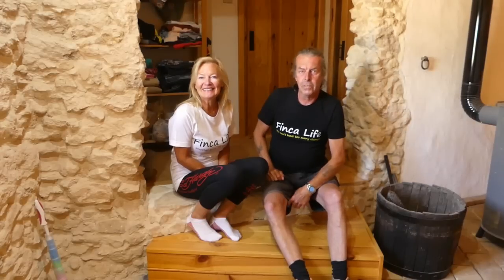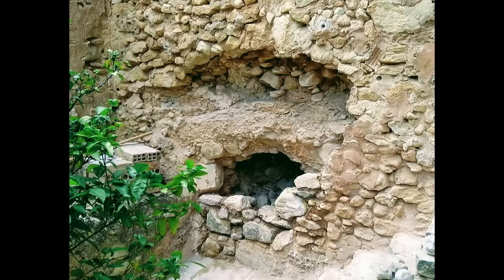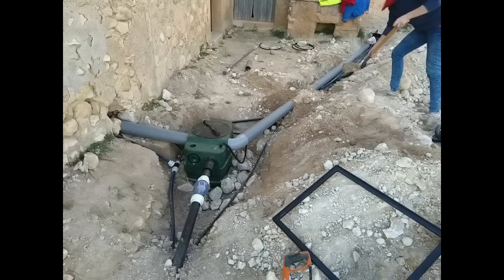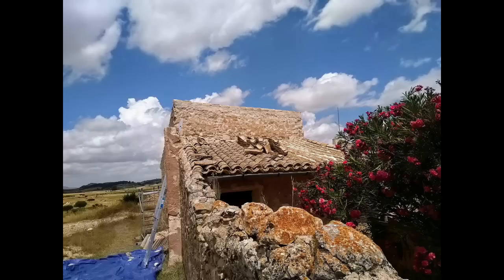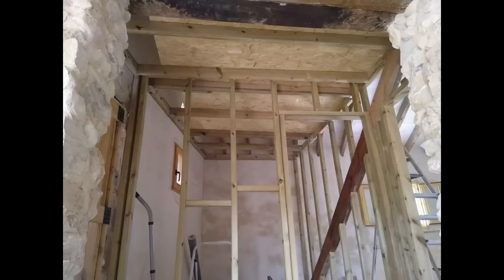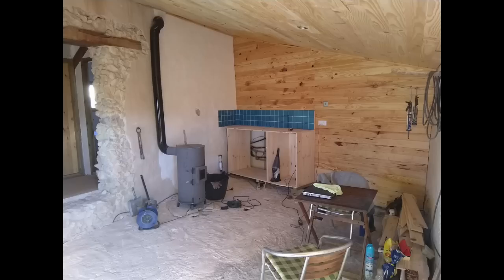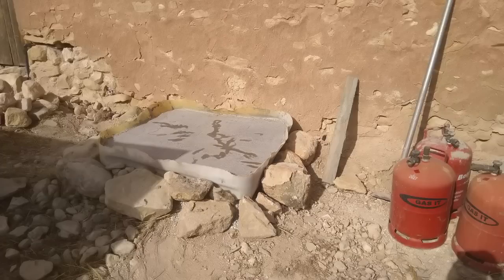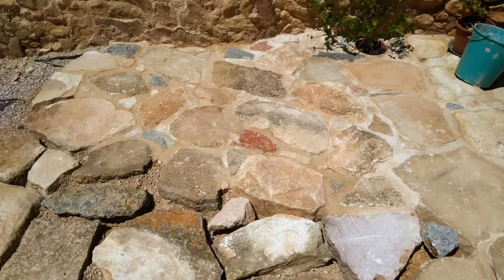4 years on - Couple renovating a derelict Spanish finca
Our journey and progress renovating our derelict Spanish finca from day one.